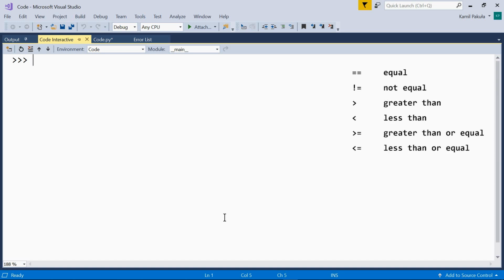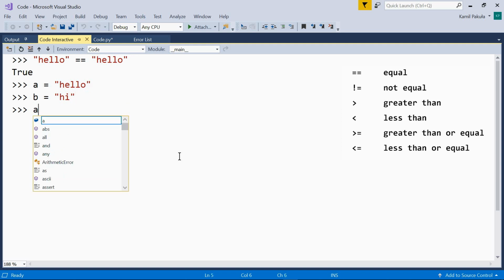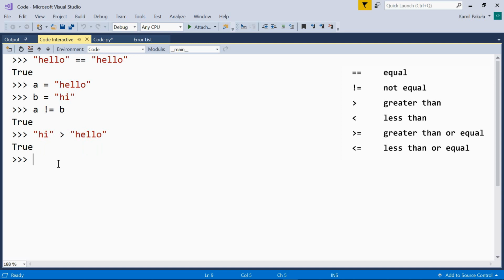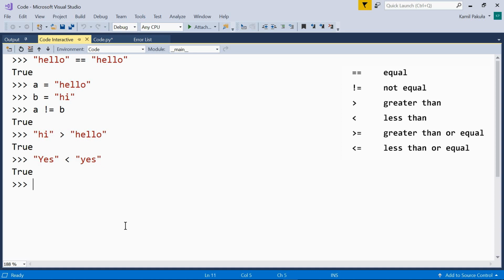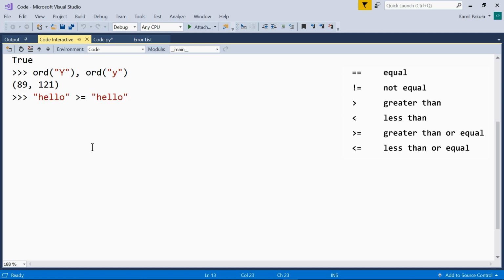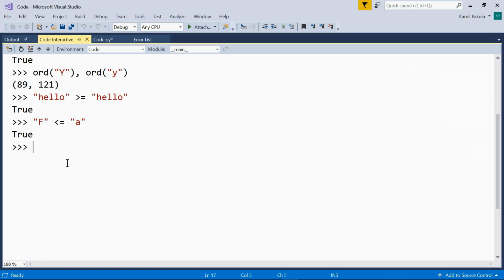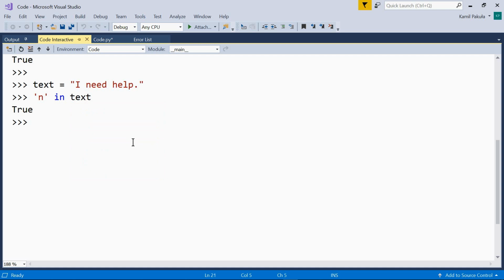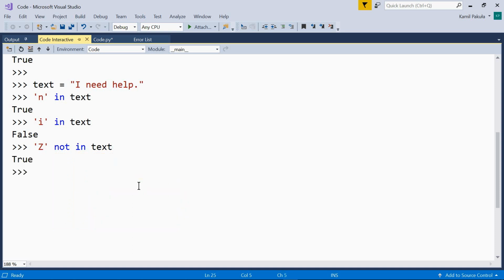String Comparison and Membership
In this Python Basics video we’ll be talking about string comparison and membership.